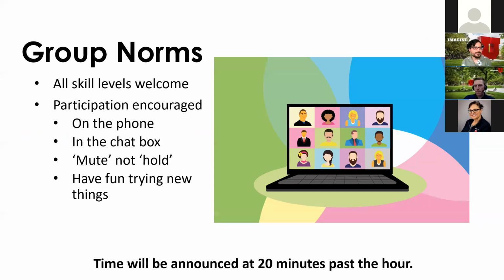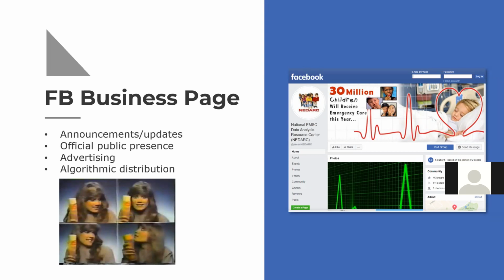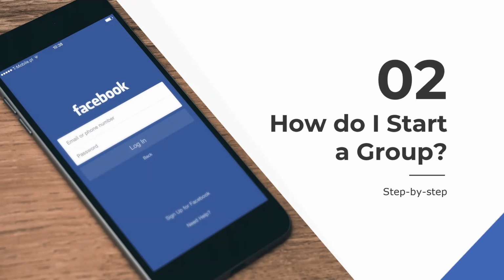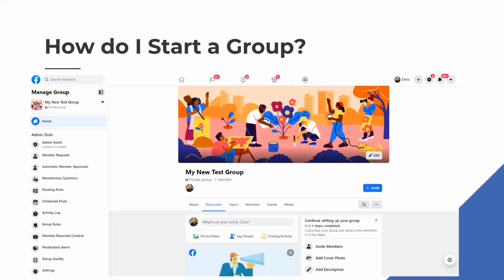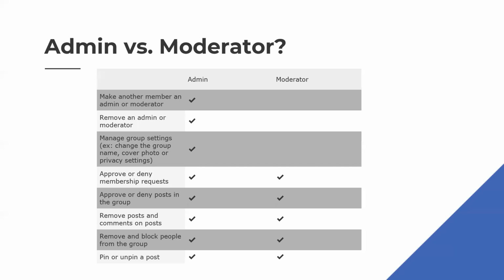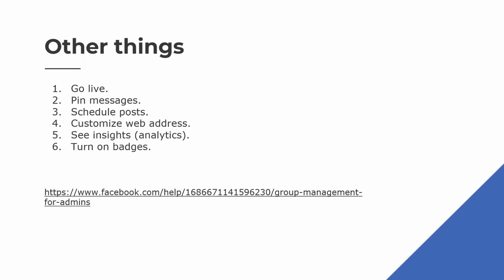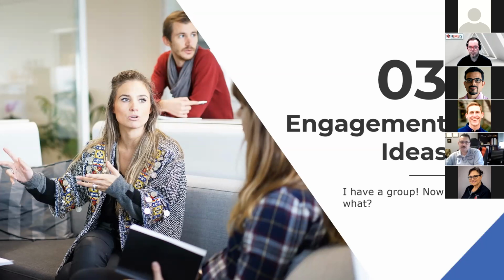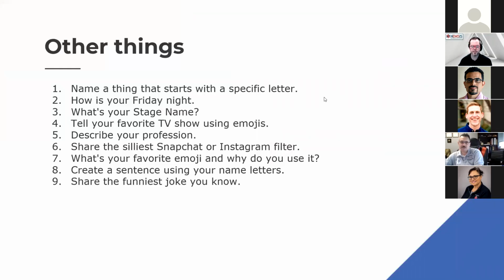NEDARC TechTalks #72: Skill Building for Promotion III: Creating a Facebook Group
Participants will learn about:
• The basics of how to create a Facebook Group for your state program
• Managing your Facebook Group (Admins vs Moderators, Engagement)